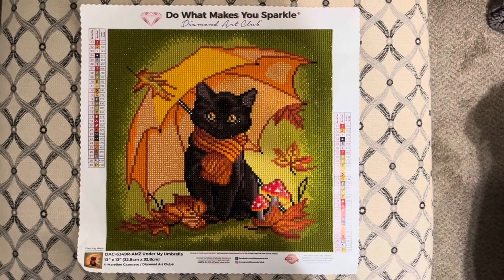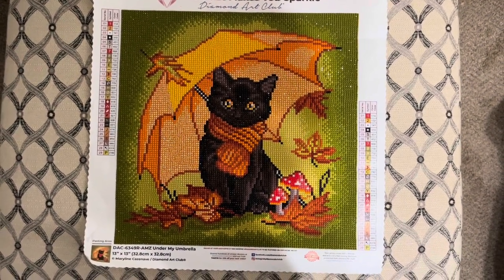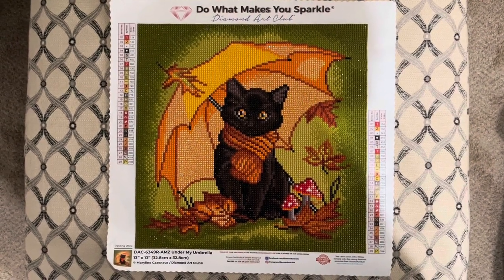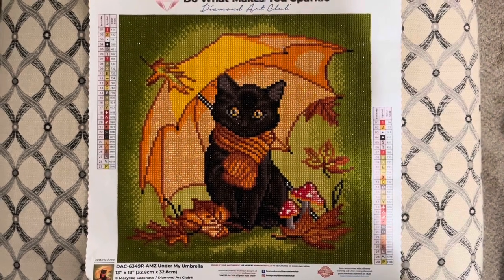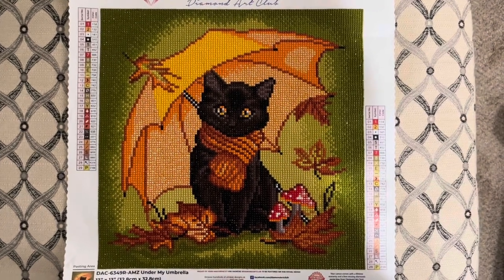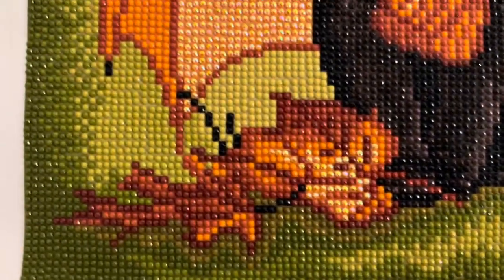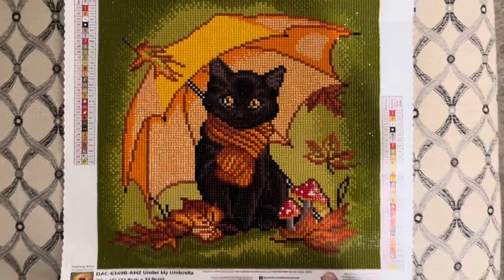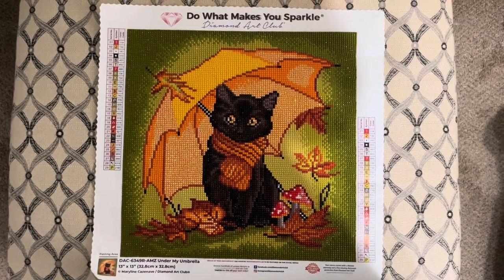Completed Under My Umbrella | DIAMOND ART CLUB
►UNDER MY UMBRELLA◄